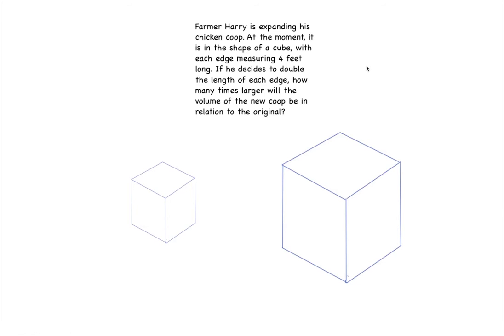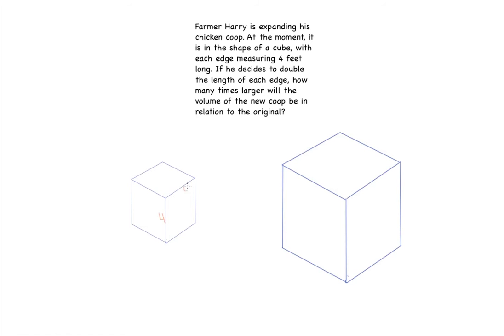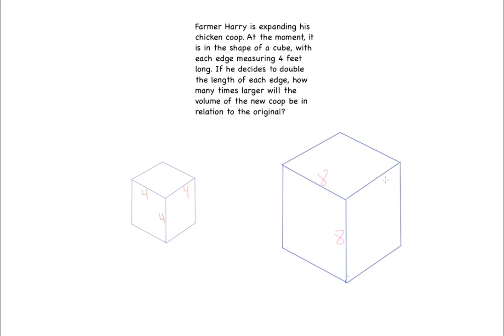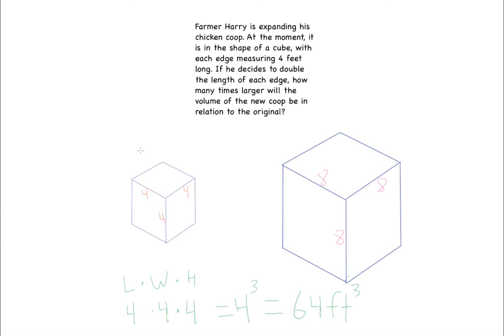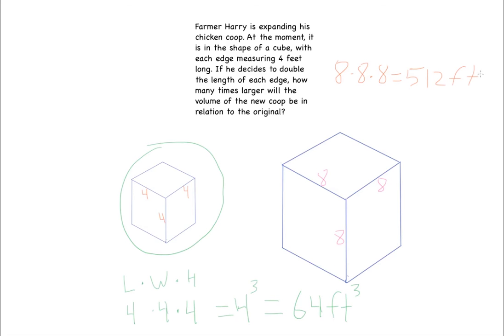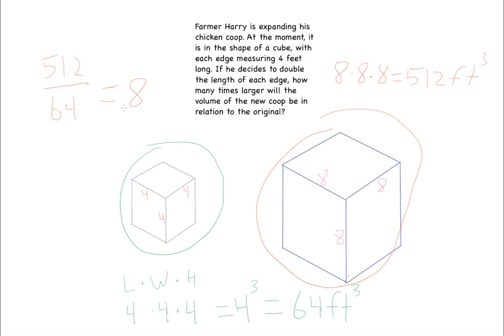Common Core Explanation of the Week #2: Grade 7 (Volume of a Cube)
Allen and Albert explaining the Grade 7 Common Core Math Question of the Week.

One of the more complicated examples this week. Farmer Harry is expanding his cubical chicken coop and he needs some assistance. You'll need to know the volume of the cube to solve this problem.